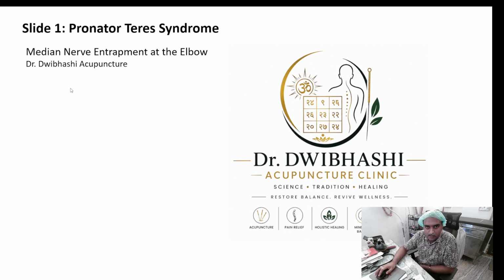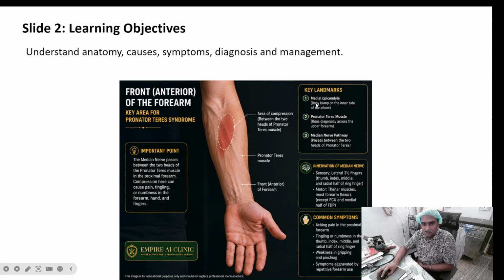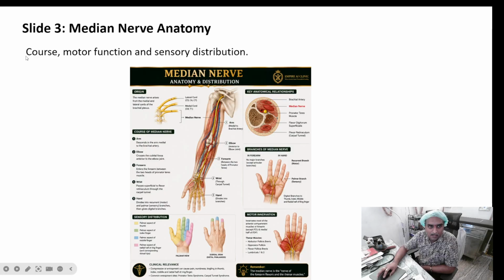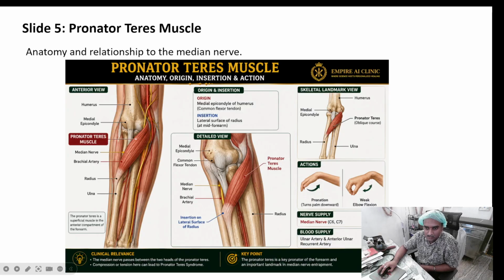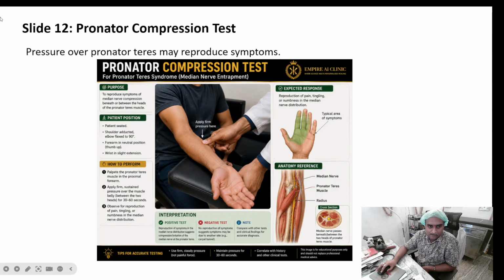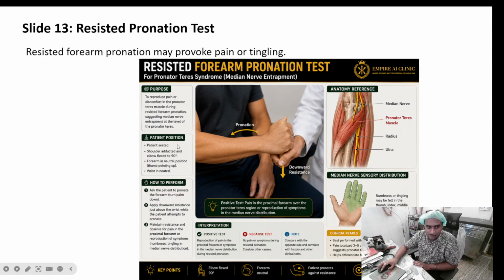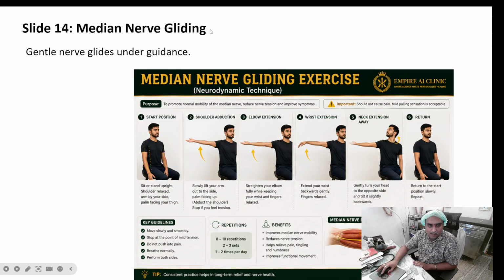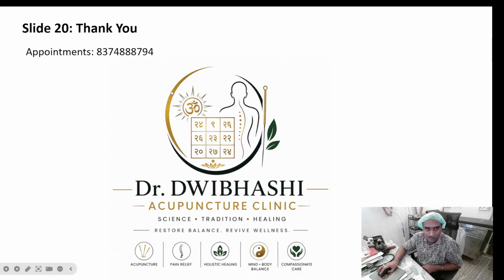pronator teres syndrome in detail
pronator teres syndrome in detail @DR.DWIBHASHIACUPUNCTUREN-nx3hd